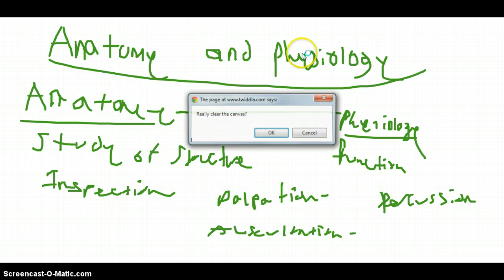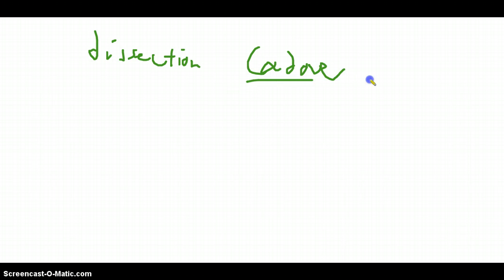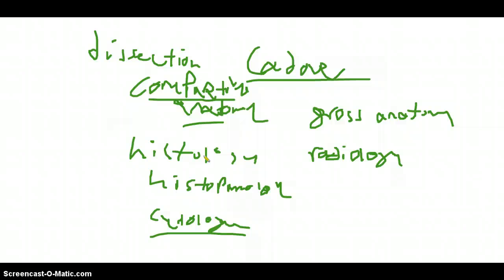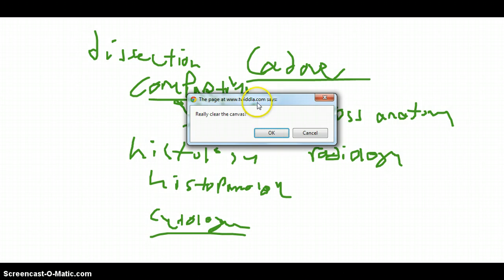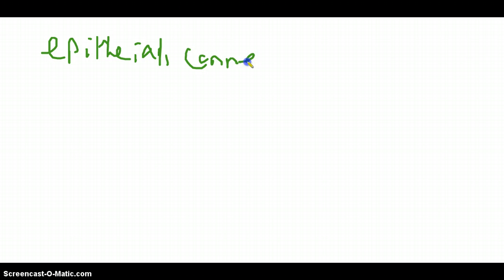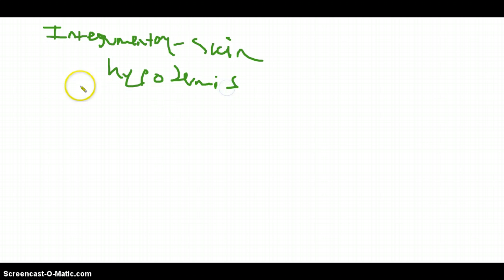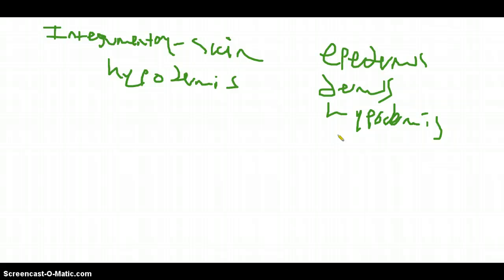Anatomy and Physiology(Part 1)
Explanation and introduction of both